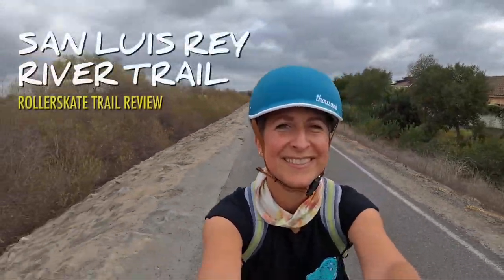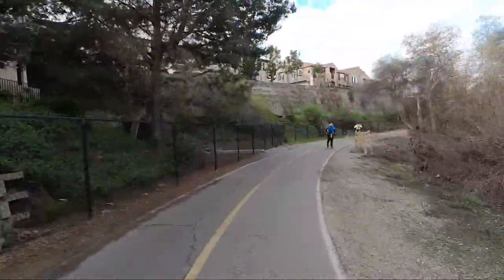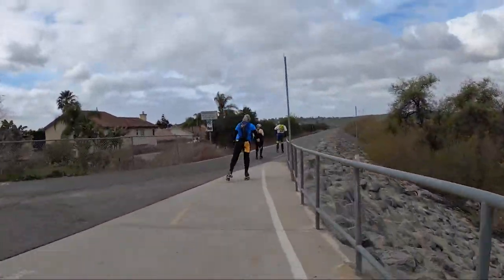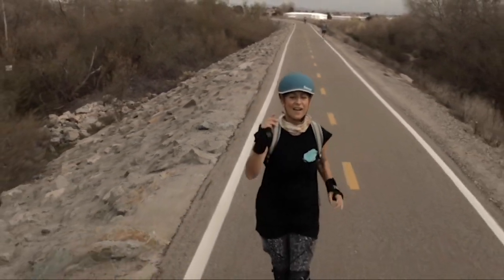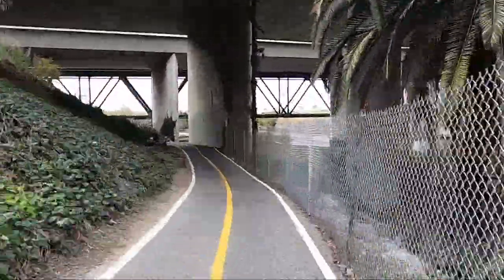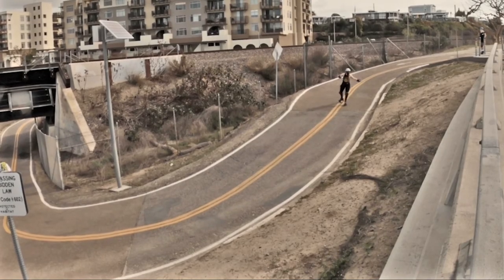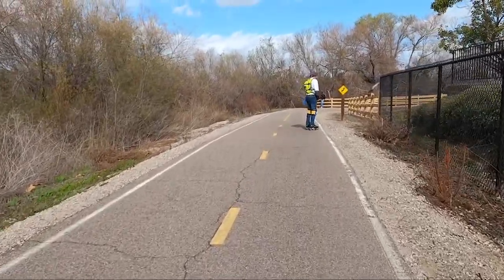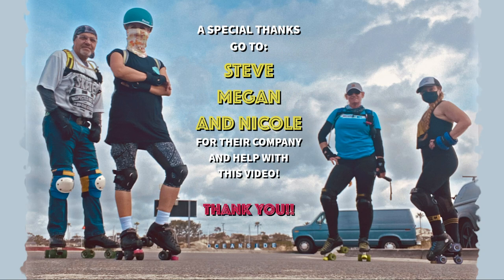San Luis Rey River Trail - San Diego Outdoor Rollerskating Path Review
Looking for a place to rollerskate for miles and miles? This path might be for you!  The San Luis Rey River Trail in Oceanside (North San Diego County) has 9.5 miles from end to end of dedicated bike paths that are skateable! But it's not all easy-breezy. Check out this video to see the UPS and DOWNS of this one!

Thank you to Megan, Nicole, and Steve for joining me!